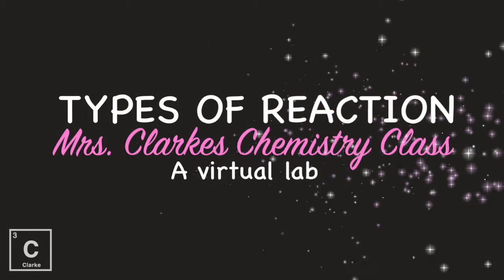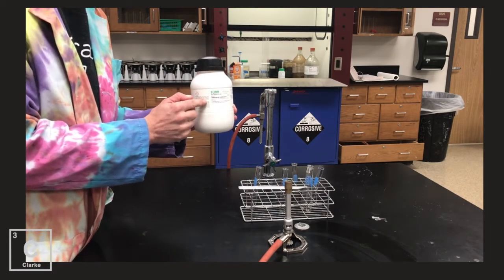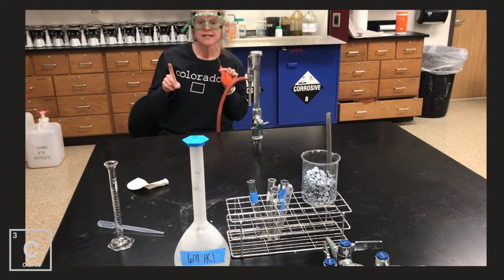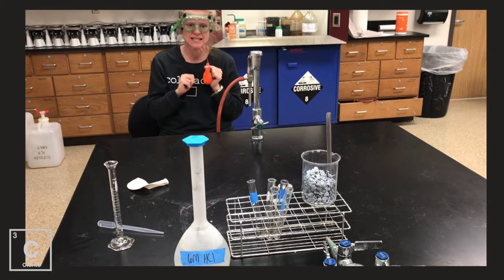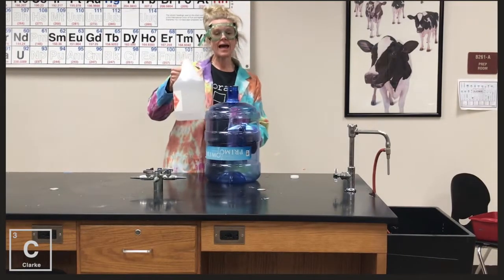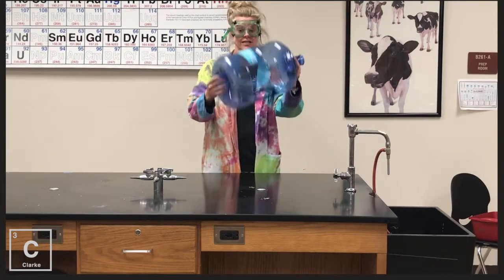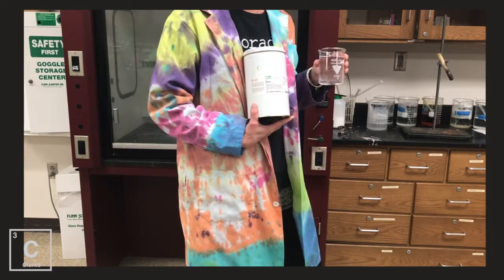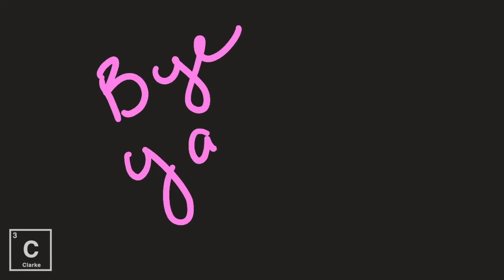A VIRTUAL LAB TYPES OF REACTIONS | PREDICTING PRODUCTS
In this video I give students the reactants to 9 different reactions, show the reaction, ask that they predict the product and answer a few questions about each reaction. I cover Synthesis, Decomposition, Single Replacement, and Combustion Reactions. There is no need for a lab write up I have embedded the questions right into the video.